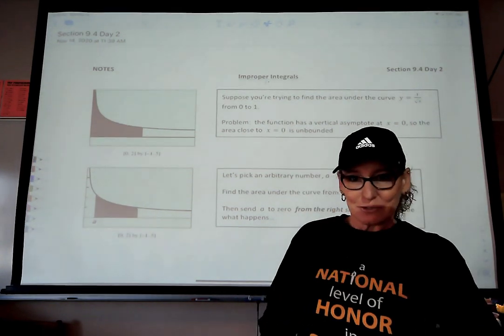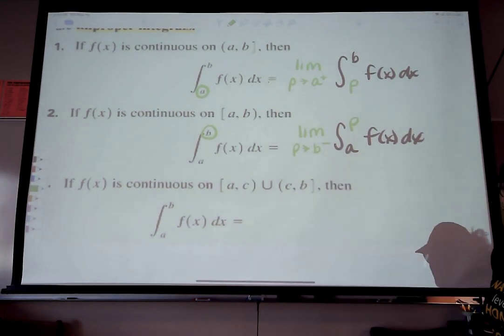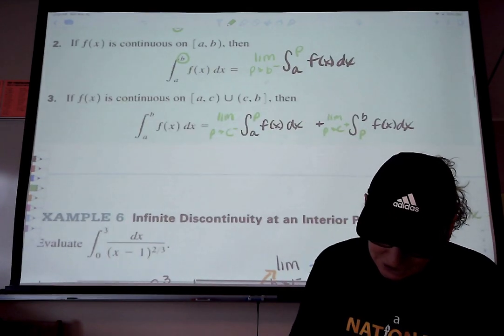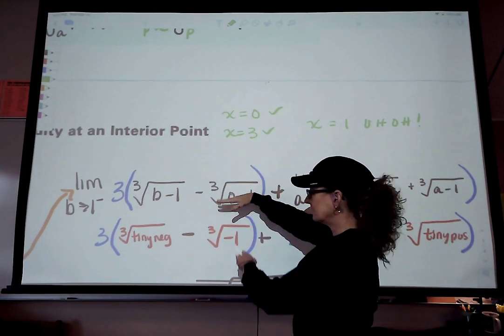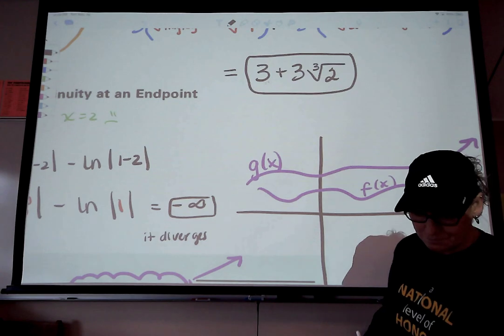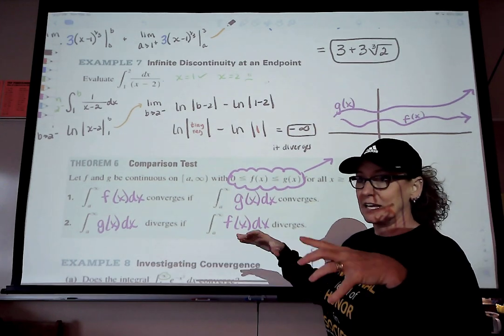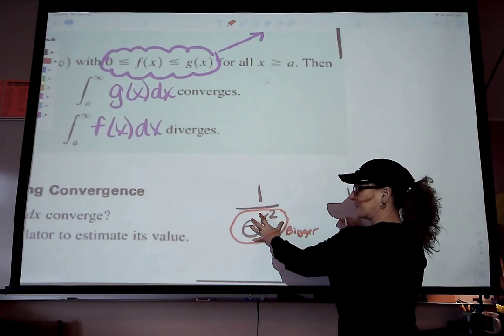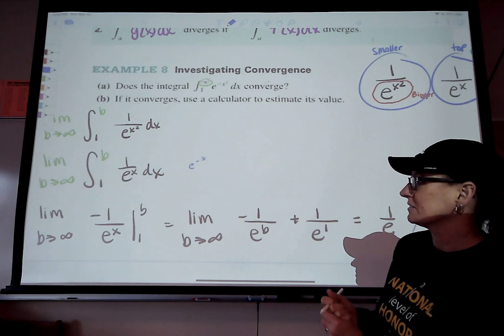BC Section 9.4 Day 2